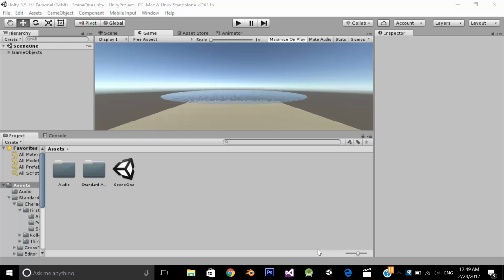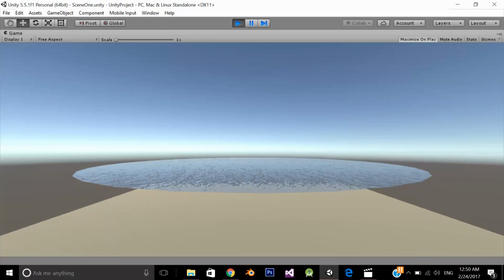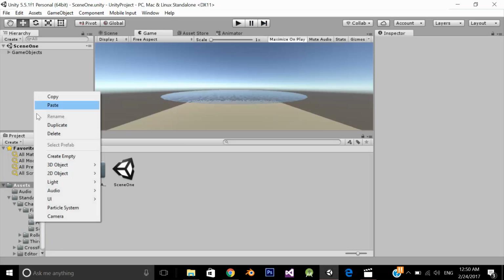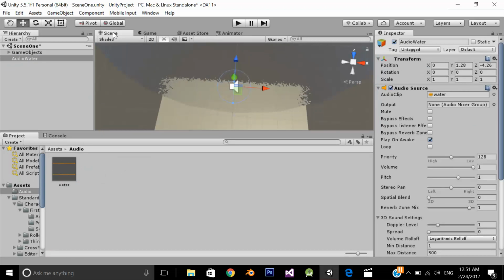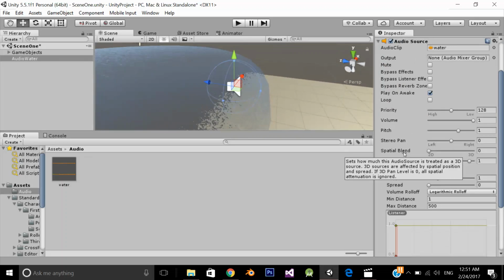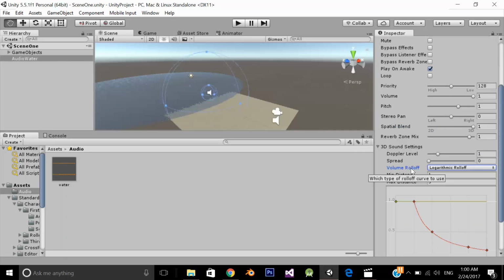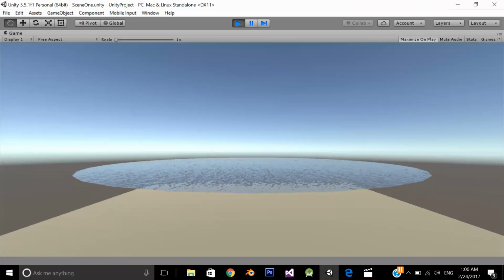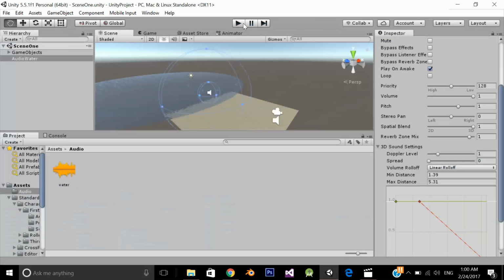Audio Only Be Heard in a Certain Radius/Distance - Unity 3D Sound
In this video you will learn how to use 3D sound settings in unity. How you can make your player to heard a sound from particular distance.